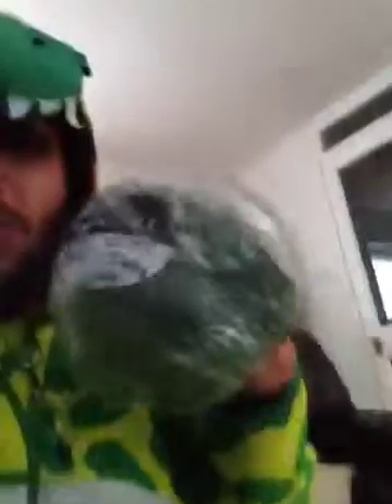Eat cheap healthy living food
A cheap way of staying healthy but does cheap mean good ?